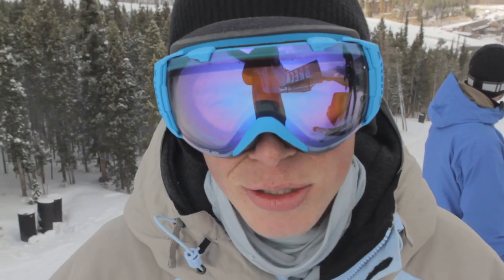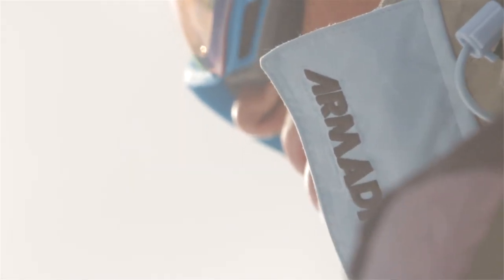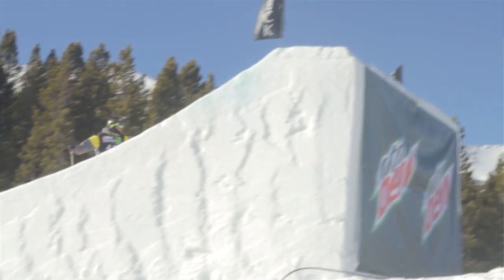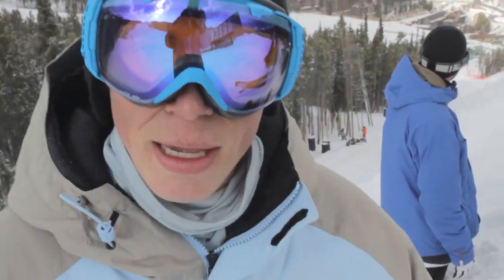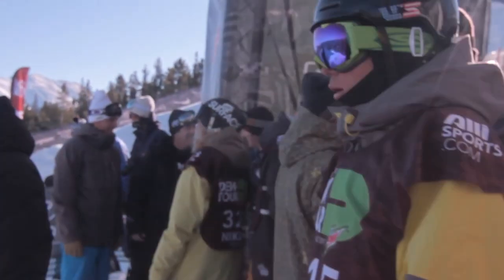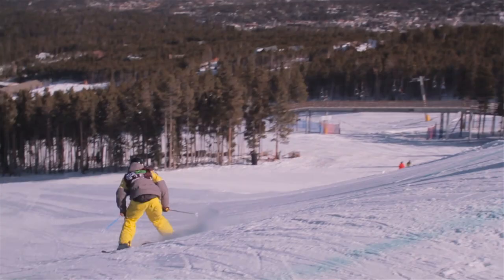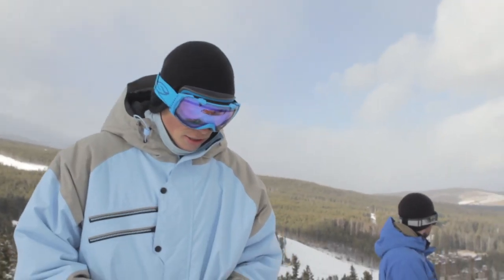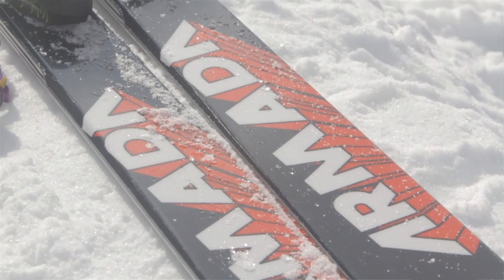Gus Kenworthy, Freeski Gear Guide, AlliSports Setup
Gus Kenworthy runs you through his Setup. He's a member of both the slope and pipe U.S. Freeskiing Team's, and his kit includes Smith I/O goggles, head-to-toe Armada outwear, a super sleek Smith Maze helmet, next year's Armada AR7 skis with a throwback graphic. For boots and bindings, Gus goes for the Tanner Hall model Tyrolia peak bindings and Nordica Ace of Spades ski boots. Hear how it all performs and watch Gus get some runs in.